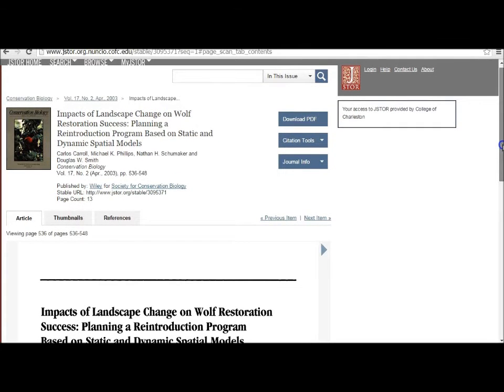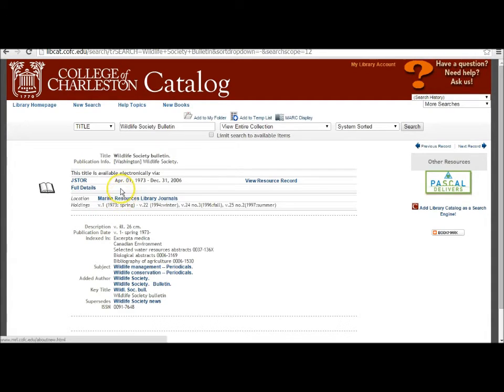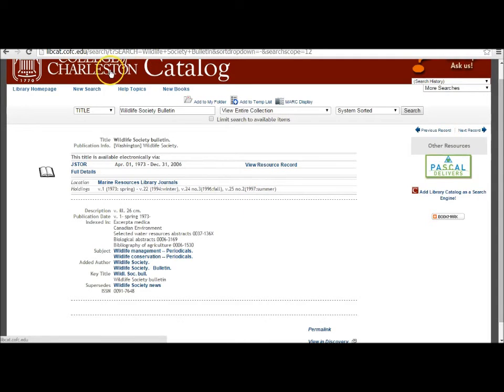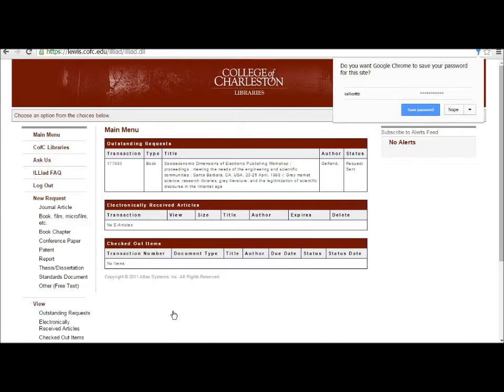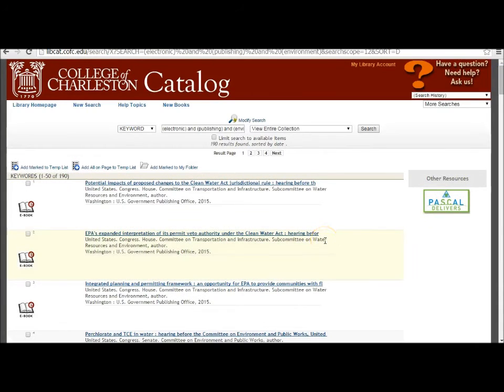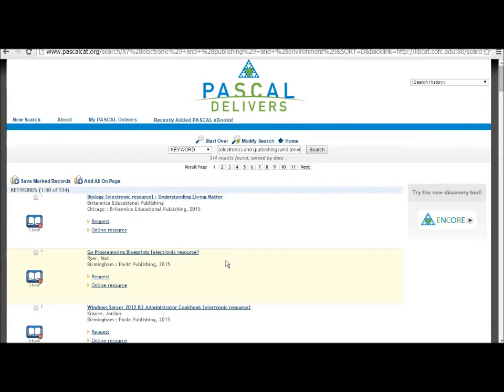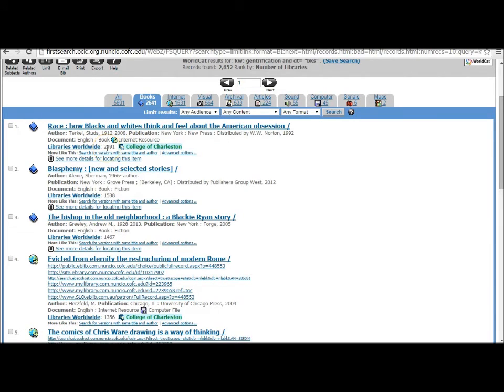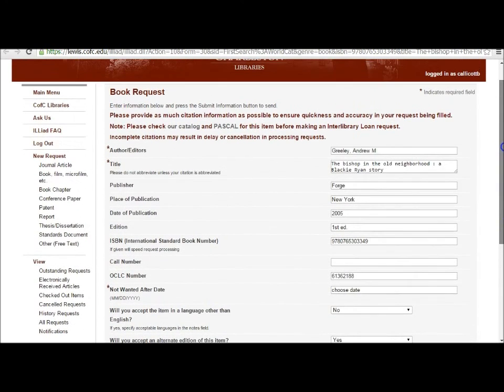Catalog Searching Part 2